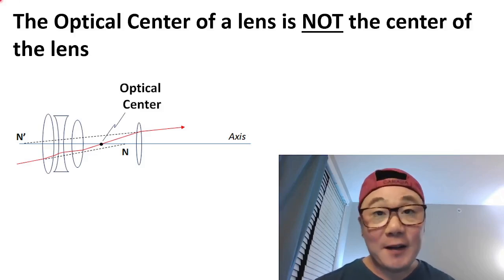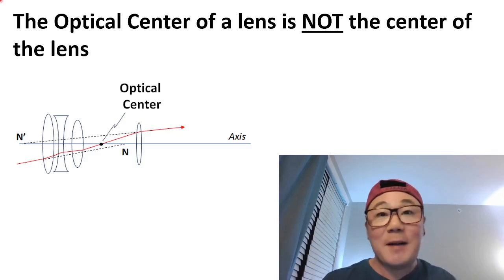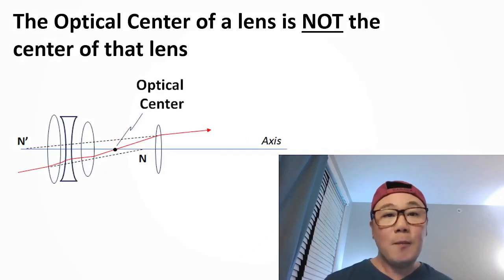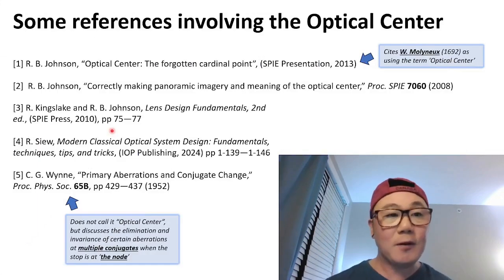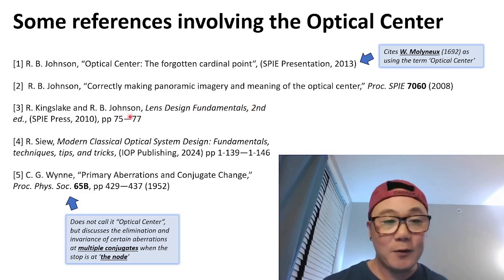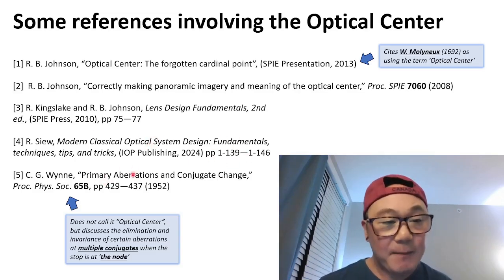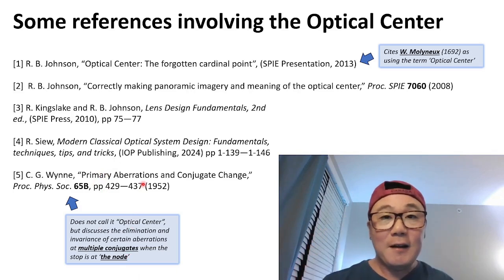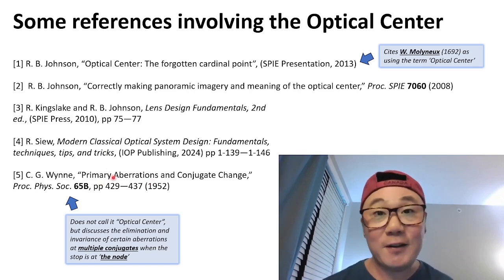What is the OPTICAL CENTER of a lens?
Some people may not know that there is actually a location in a lens system (such as a camera lens) called the 'Optical Center', and it's not the physical center of the lens. Rather, it has a specific meaning and has specific properties that make it useful in the design of imaging lenses. This video provides a brief introduction to this term. [Edit: To clarify what I really meant in the video, C. G. Wynne tells that under the condition that the stop is at the 'node' (optical center), then in addition to that, if certain other conidtions of aberrations and design are satisfied, then the astimatism can be made zero and invariant with conjugate shift. Sorry for the confusion, if any. It was a rushed video. Cheers.]

Some useful links mentioned in the second slide are as follows:

[1] I don't have a link for the SPIE presentation (sorry!)
[4a] My book (scroll down to the contents and click on Chapter 1, which is free to read, and that's where you'll find the section on the optical center)
[4b] If you want to buy my book direct from the publisher
[4c] If you want to buy my book from Amazon